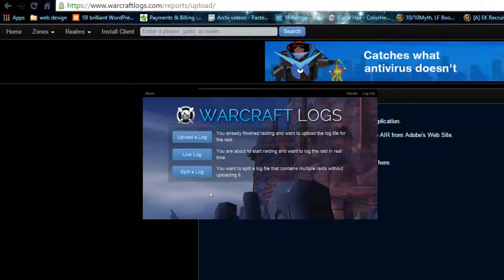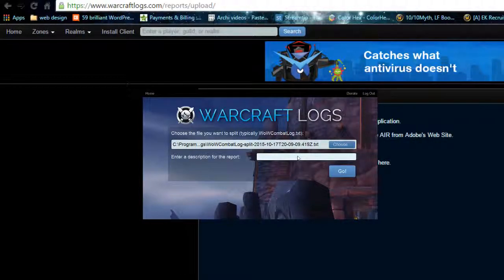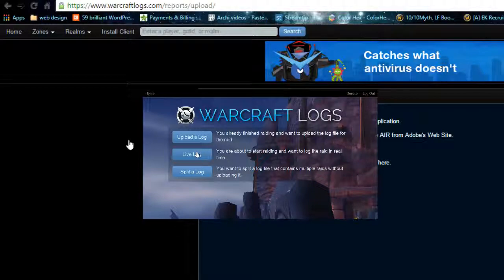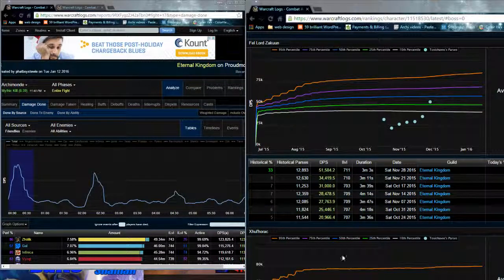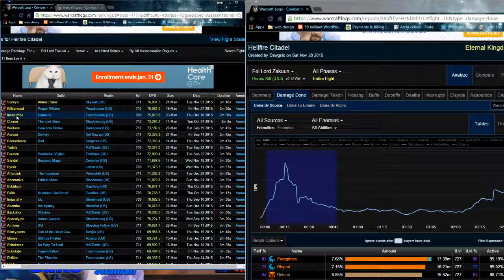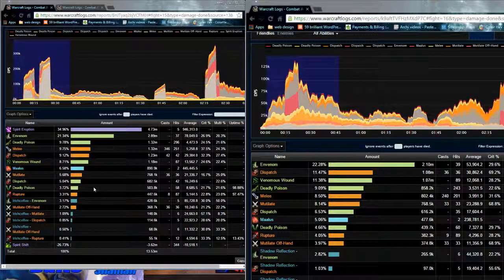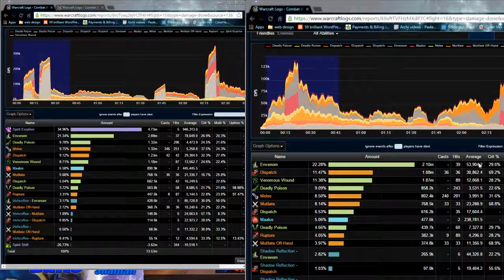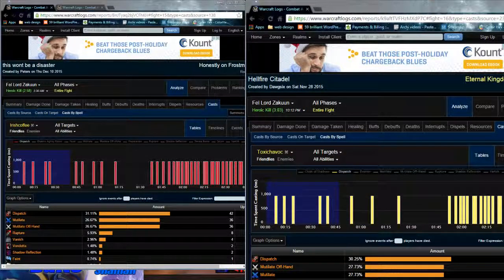Raider workshop: Raider Mentality & Basic Log analysis (Part 3)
Eternal Kingdom's Raider Workshop discussing Raid Mentality and Log analysis.